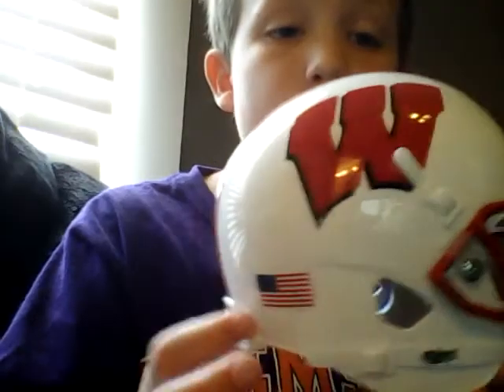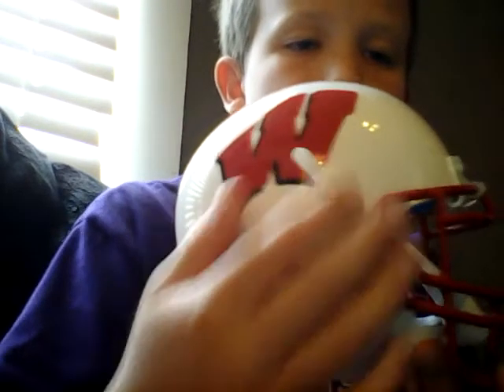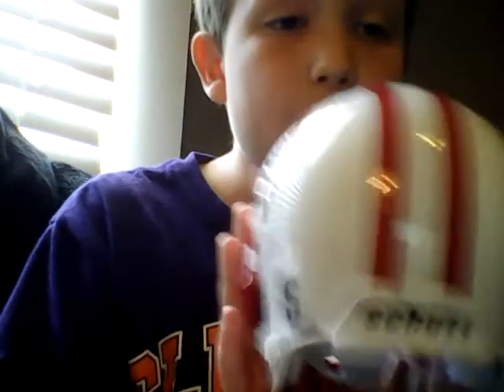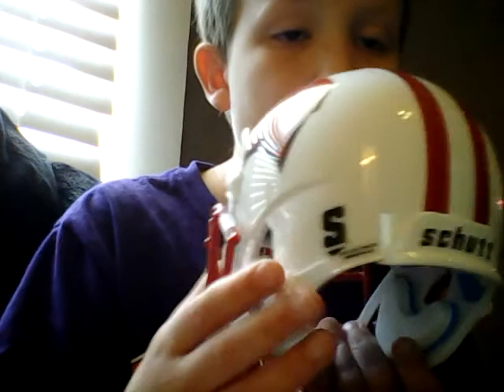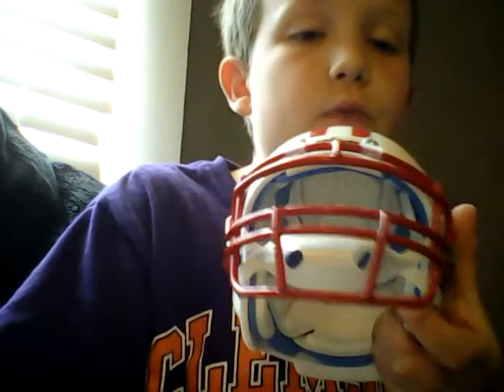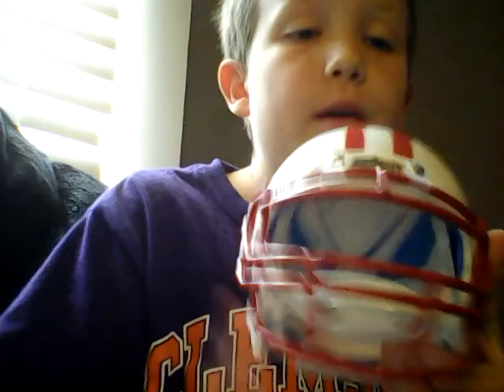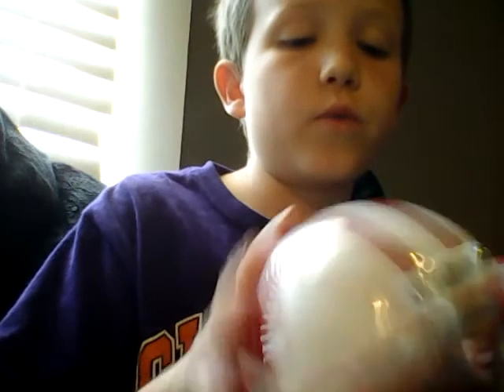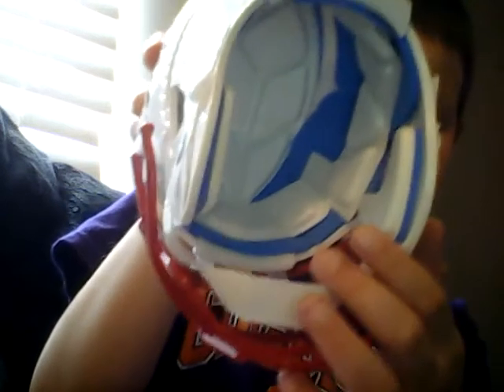Kellen's Wisconsin football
Reviewing kellen's mini football helmet.